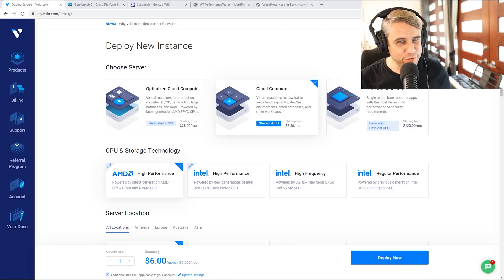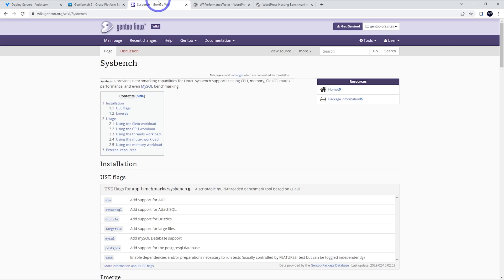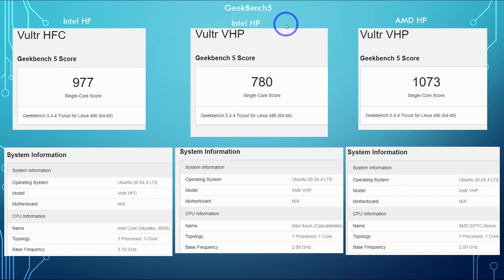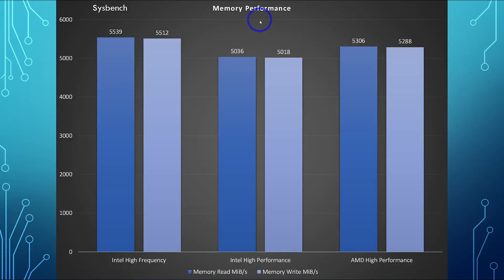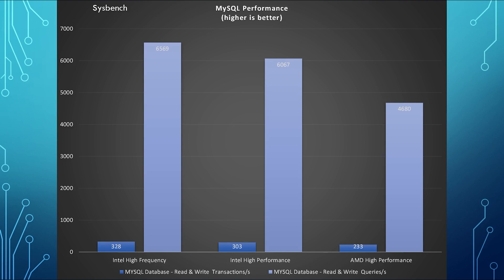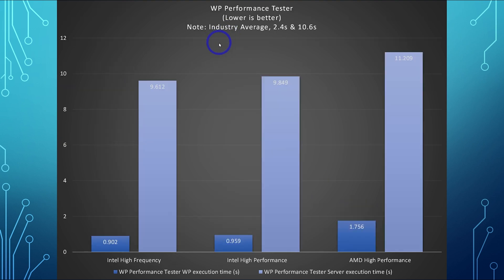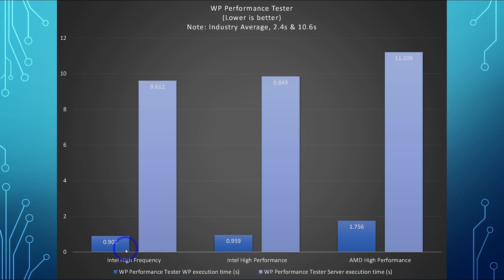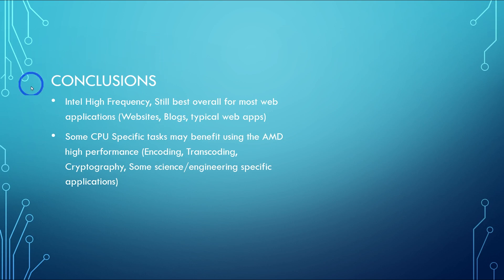Vultr Benchmarks (High Performance v High Frequency) Surprising Results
Some surprising results from the new Vultr VPS products. You can try these servers for yourself with some free credit here ➡️

0:00 Introduction
0:40 Method
1:16 Geekbench 5
2:14 Sysbench Memory
2:34 Sysbench MySQL Database
3:28 Sysbench File I/O
4:04 WP Performance
5:03 WordPress Hosting Benchmark
5:33 Conclusions